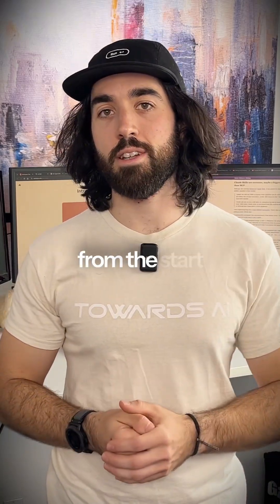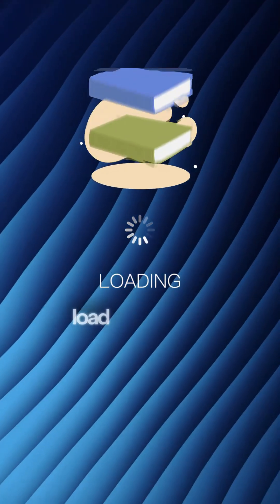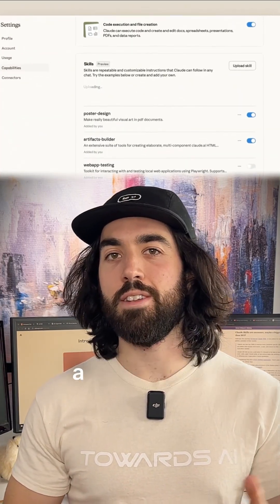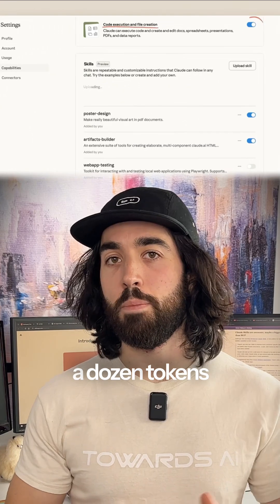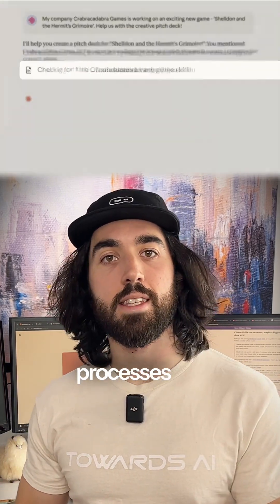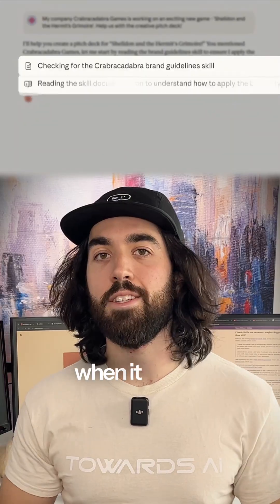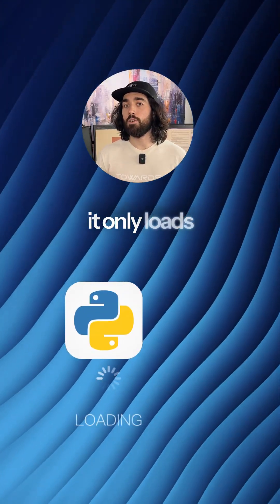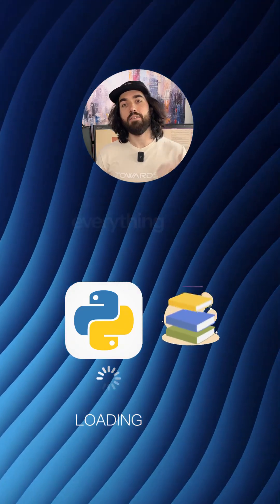Skills vs MCP: why your agent needs a filesystem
Skills, not protocols: the simplest way to make agents actually useful. Instead of shipping a context-hungry spec like MCP, declarative Skills live in your filesystem with YAML discovery, then execute real code when needed. Read a file, import a script, compress a GIF, extract a PDF table... all deterministic, fast, and cheap on tokens. Think of it like this: MCP is your API integration layer; Skills are a local plugin system with progressive loading and a sandbox that can really run. The catch: you need an execution-capable runtime. The win: near-zero tokens until the moment of action. If you’re building agents in 2025, design for execution first, prompts second. Curious to see this in action? Drop a comment and I’ll share examples.